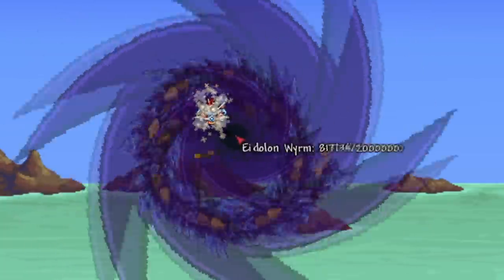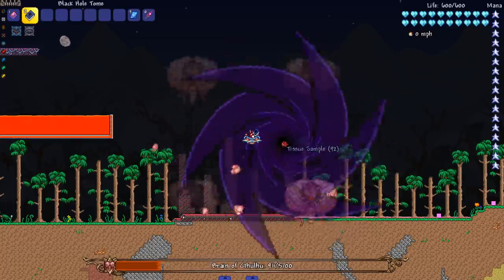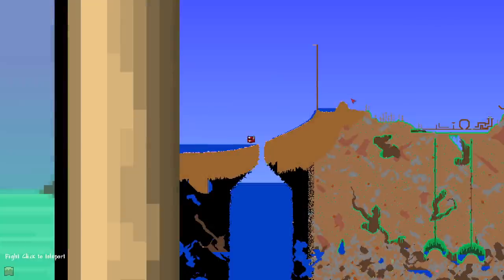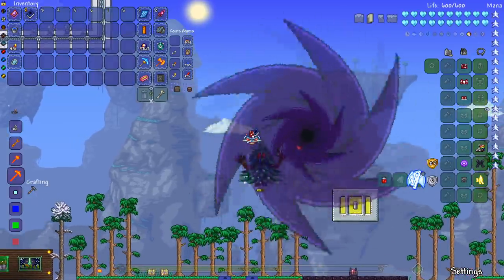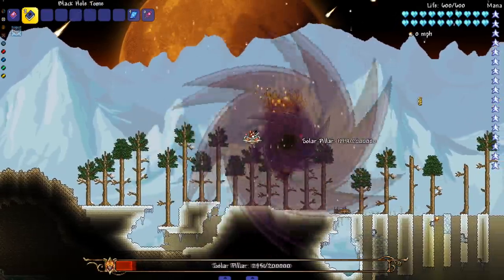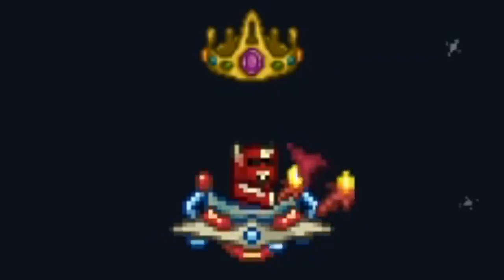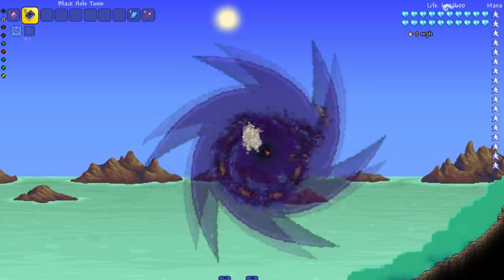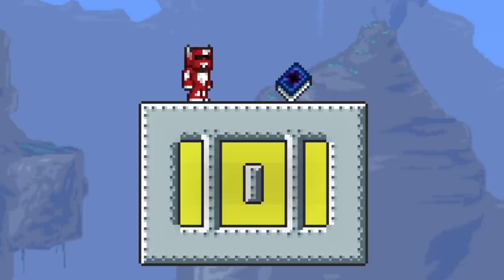Can Terraria bosses SURVIVE THE BLACKHOLE TOME??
Get sucked into the hole.

Main mods used:

Joost mod

Thorium

Fargos Mod

Consolaria

Cheat Sheet

Calamity

Alchemist NPCs